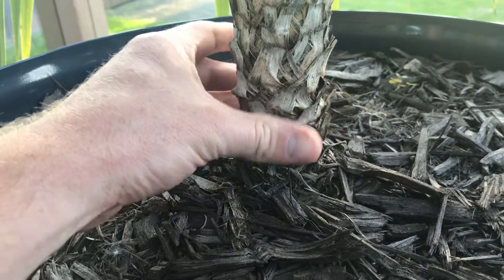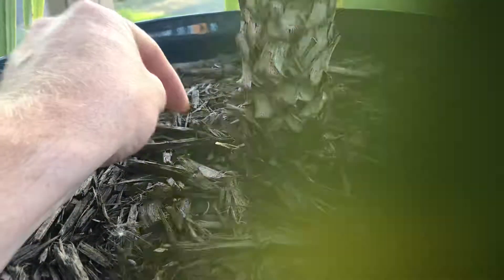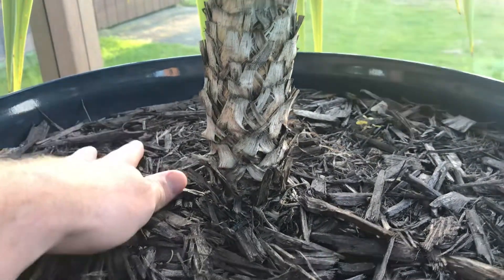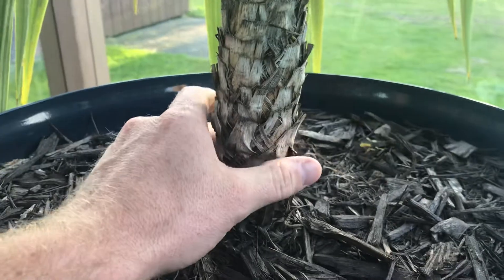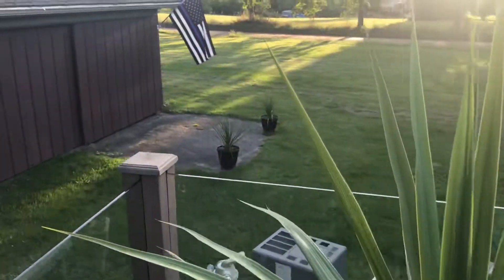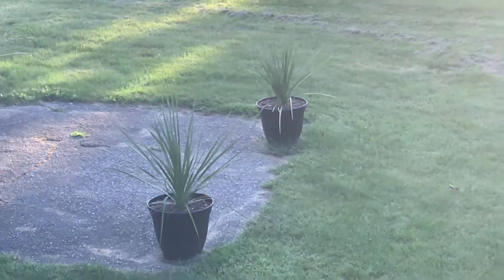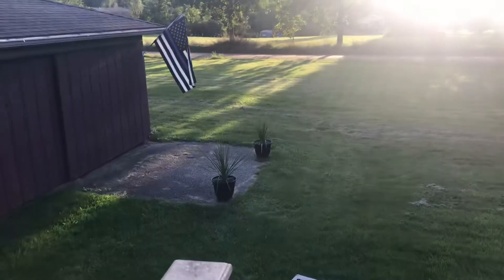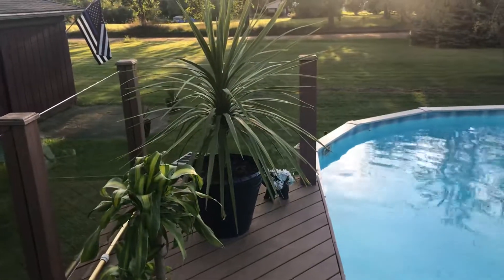Dracaena Spike (Spike Plant)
Cordyline Australis 8-30-19